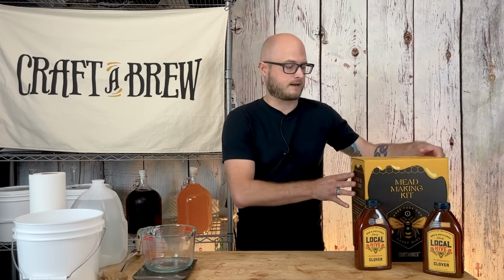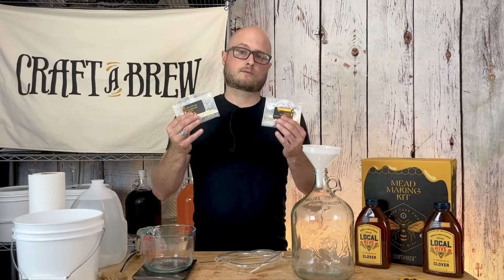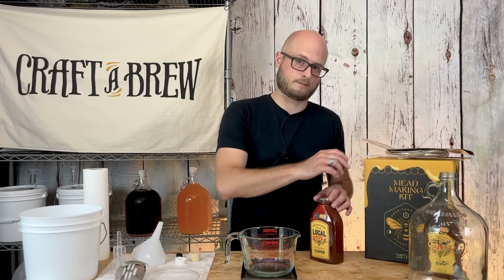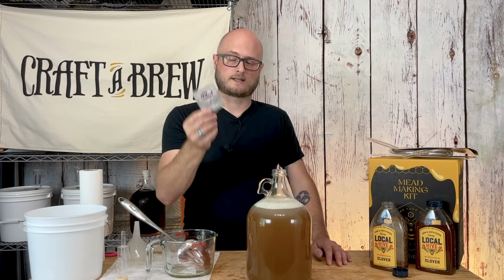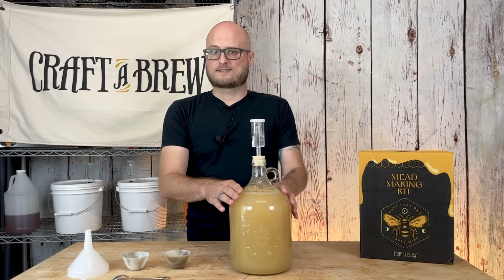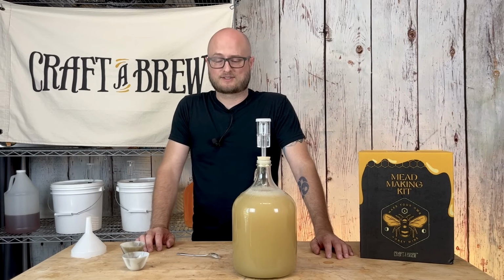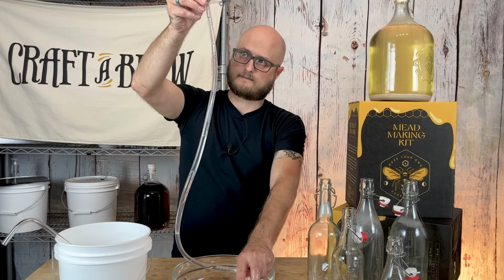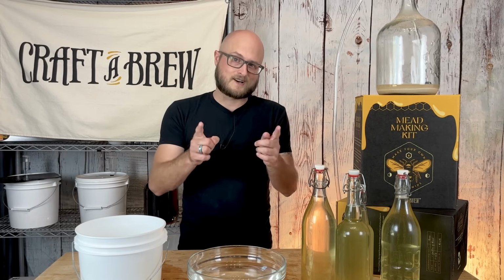How to Make Delicious Mead from start to finish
Or through Amazon @

Mead is the original fermented beverage, predating wine or beer. Our NEW Mead Making Kit helps you craft your own "honey wine" in just 4 weeks. Ready to get buzzed? Brewing mead is as simple as combining honey, water & yeast. Drink it out of a goblet or a horn to...

Each batch of homemade mead is unique, reflecting the type of honey used, whether it’s orange blossom, tupelo or wildflower. Each Mead Making Kit makes 1 gallon or 10 bottles.